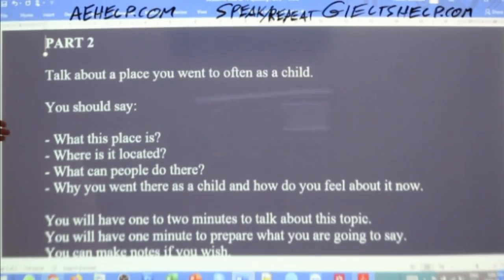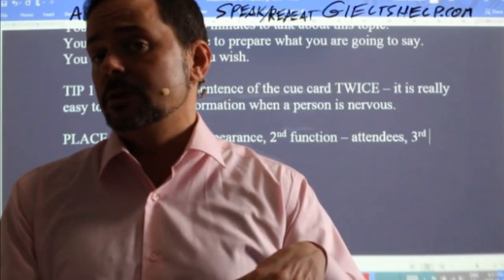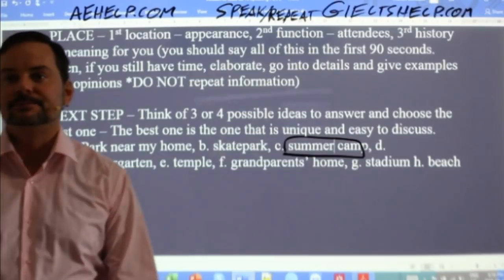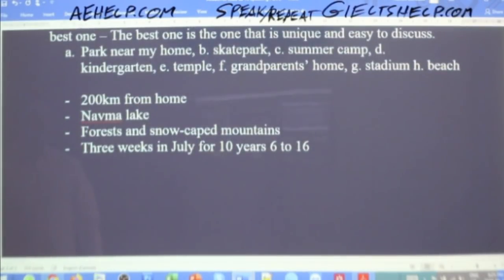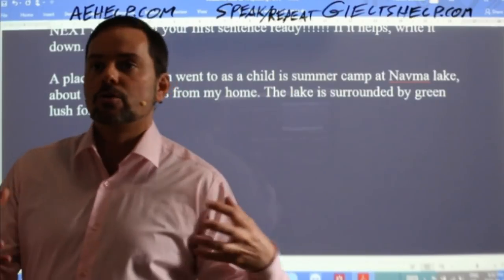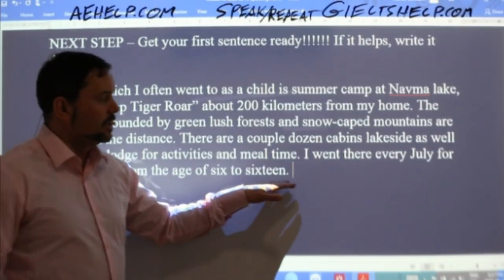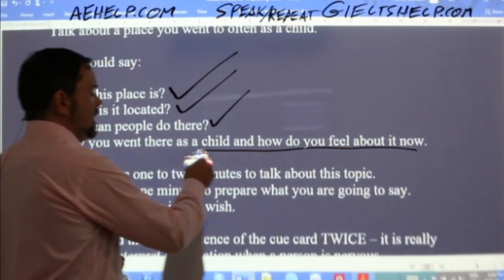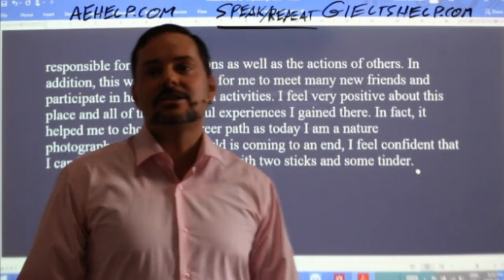IELTS Live - Speaking Part 2 - Cue Card Strategies for High Bands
PART 2
Talk about a place you went to often as a child.
You should say:
- What this place is?
- Where is it located?
- What can people do there?
- Why you went there as a child and how do you feel about it now.
You can make notes if you wish.